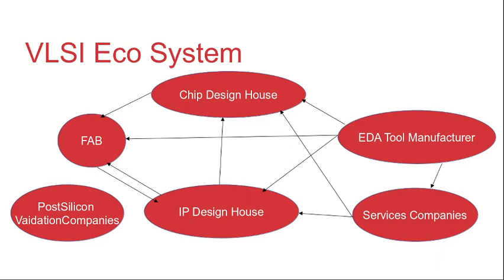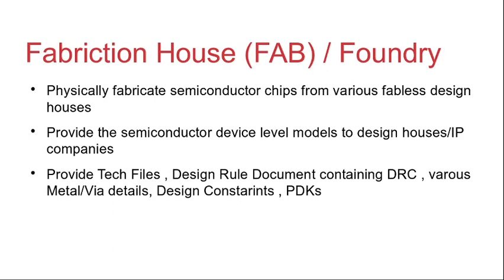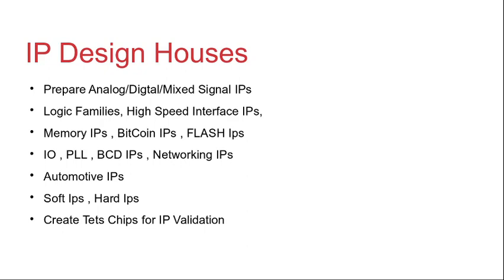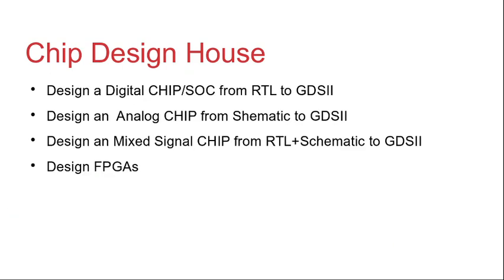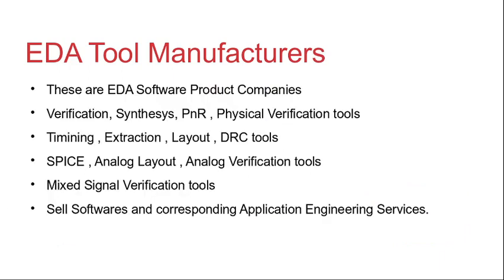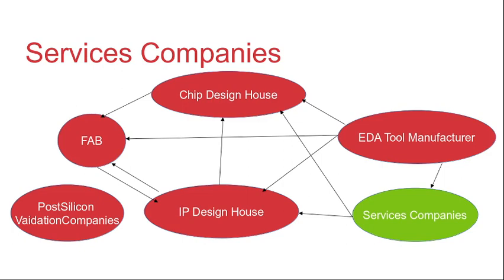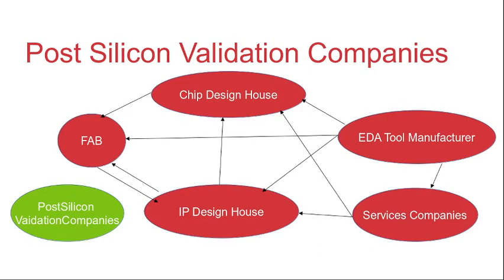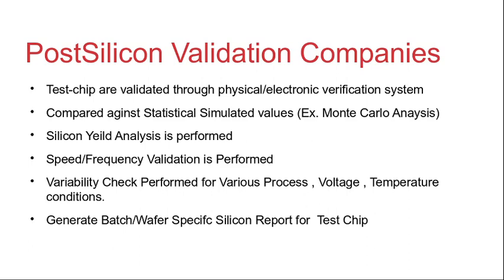Exploring the VLSI Industry: A Comprehensive Guide to the Global Ecosystem of VLSI Companies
In this informative episode, we delve into a range of topics that shed light on the extensive ecosystem of VLSI companies across the globe. We begin by exploring the fundamental concept of the VLSI industry, providing a clear understanding of its significance and scope. This video serves as a comprehensive overview, offering a bird's eye view of VLSI companies worldwide and highlighting their interconnectedness. Whether you're an absolute beginner seeking to grasp the basics or an intermediate or experienced professional looking to expand your general knowledge, this video caters to all levels of expertise. Join us on this enlightening journey through the dynamic world of VLSI companies.